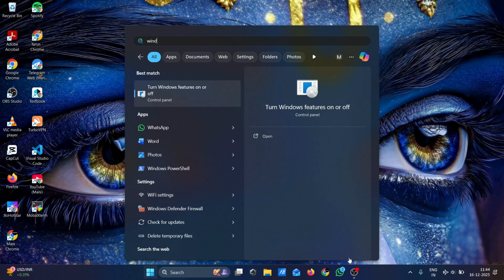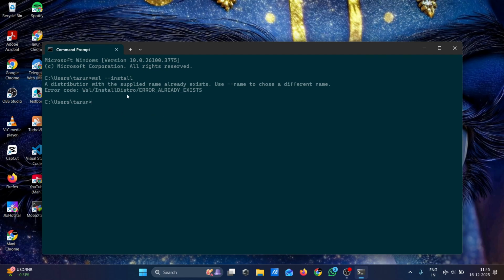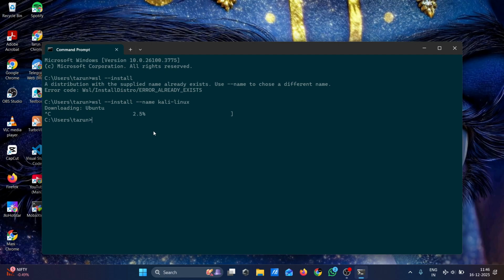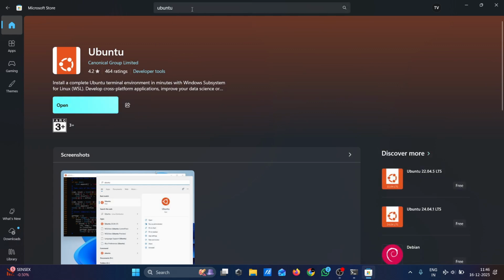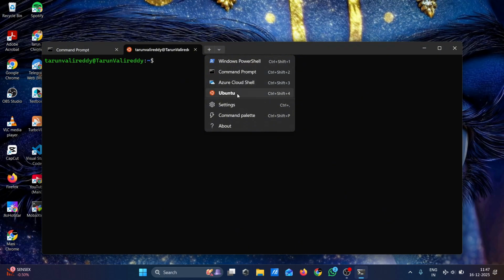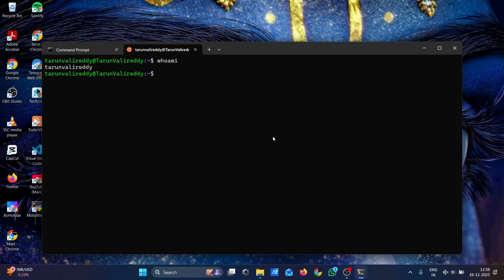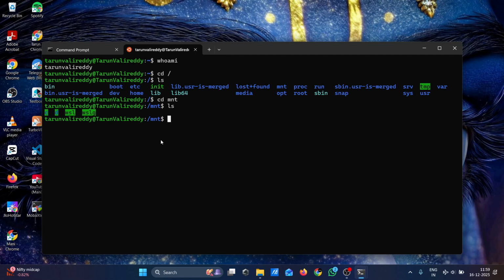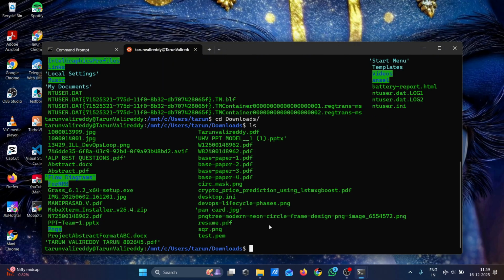How to Install Windows Subsystem For Linux | Windows 11 | Tarun valireddy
In this video, I’ll show you how to install Windows Subsystem for Linux (WSL) on Windows 11 step by step. If you’re a developer, DevOps engineer, student, or Linux beginner, this tutorial will help you set up a full Linux environment directly on your Windows machine—no virtual machines required.

You’ll learn how to:

Enable Windows Subsystem for Linux (WSL)

Install WSL 2 on Windows 11

Download and set up Ubuntu Linux

Verify the installation and start using Linux commands

Fix common WSL installation issues

WSL allows you to run Linux tools, commands, and applications seamlessly on Windows 11. It’s perfect for software development, cloud computing, DevOps, cybersecurity, and scripting.

✔ Developers using Git, Docker, Python, or Node.js